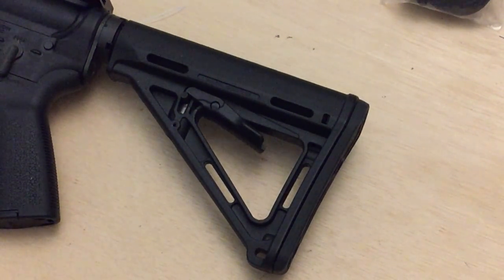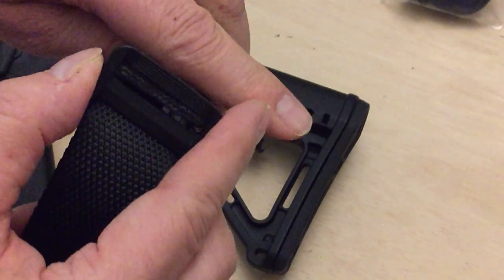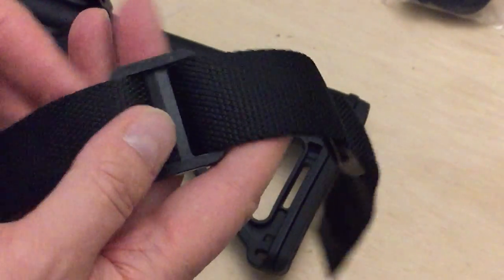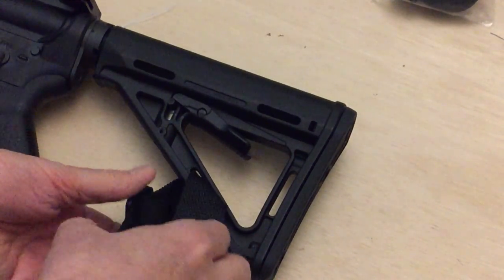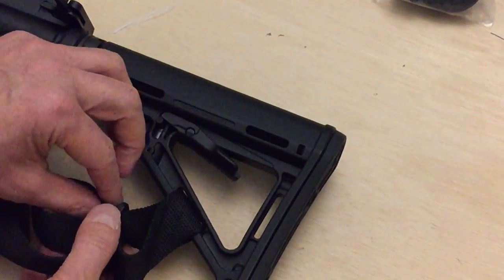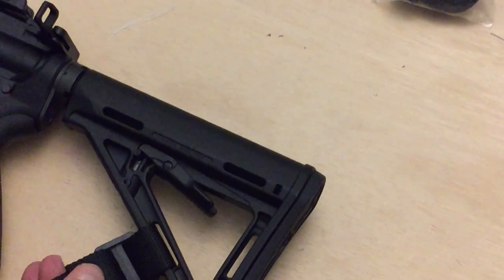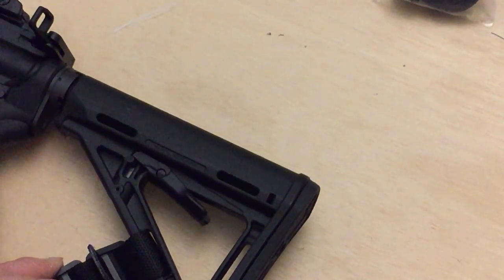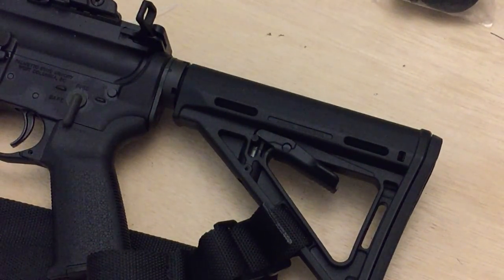PART 3 - Rifle Sling Installation "How To"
- How To Set Up a Rifle Sling - Part 3

A quick video series, to show you how to put the best rifle sling, the STI 2 Point Sling, into service on your rifle.